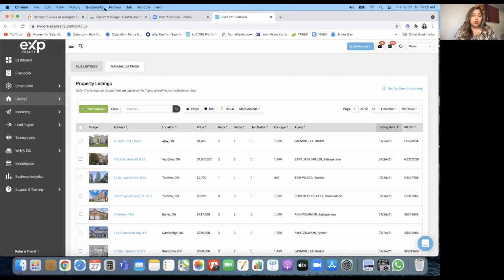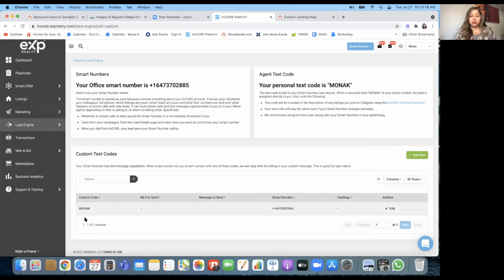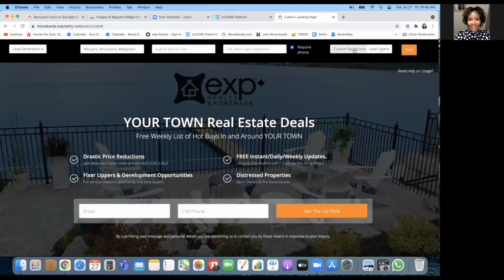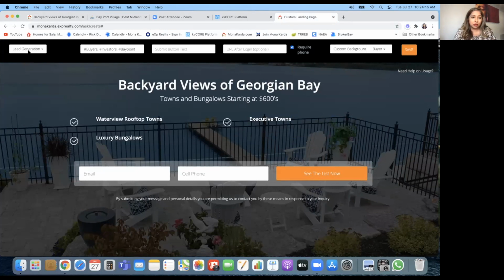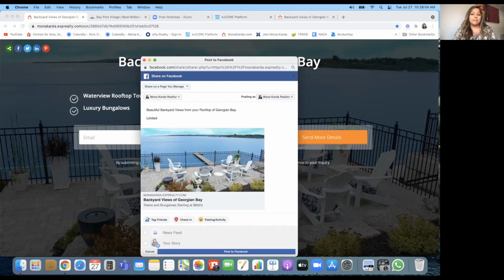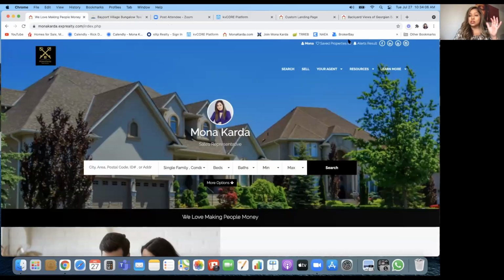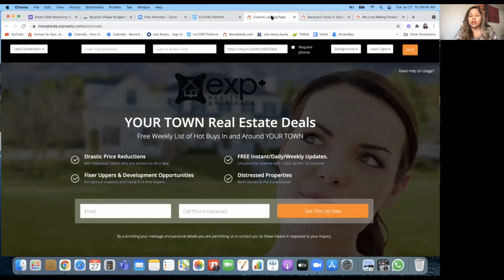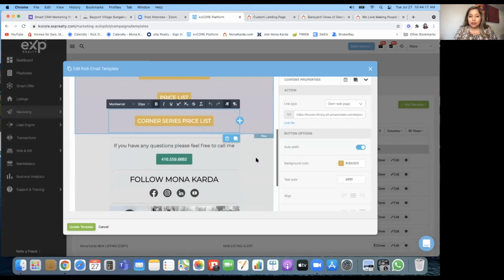Mona Karda - Week 13 Creating Pre Construction Landing Page Ad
Week 13 Smart CRM Coaching with Mona Karda
Creating Pre Construction Landing Page Ad with Custom Background and posting to FB Page